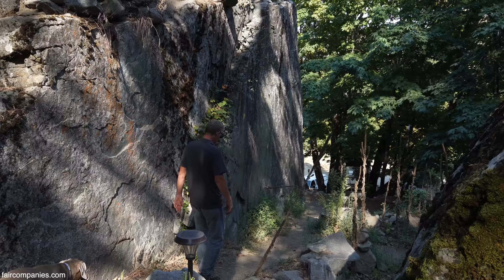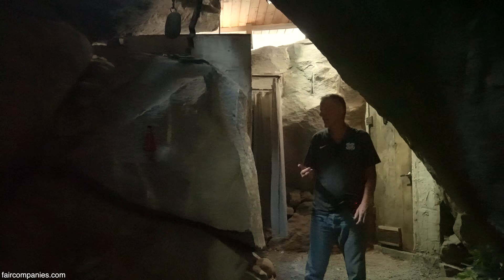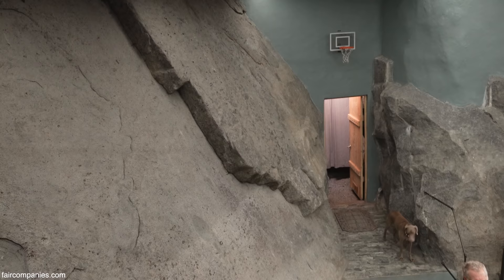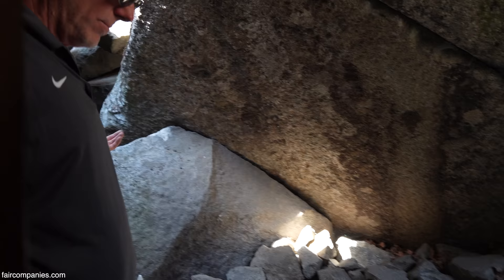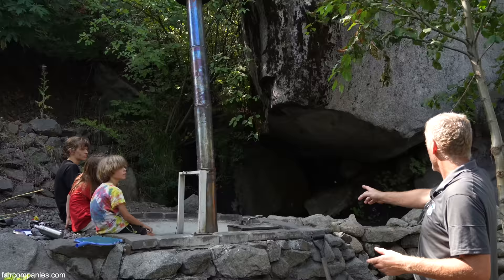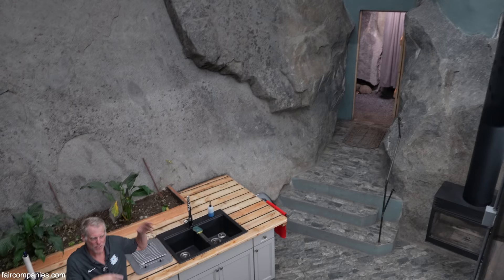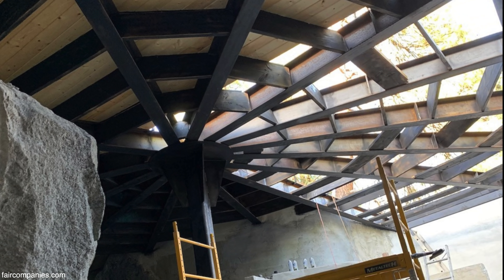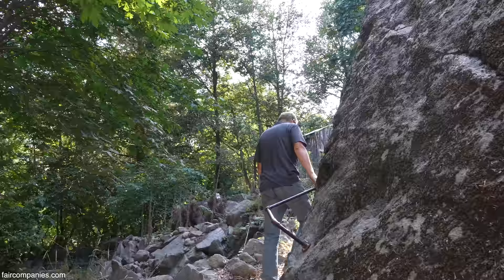Bought rocky lot, created megalith home amid boulders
Steve Demarest took advantage of the huge boulders covering his land in the Cascade Mountains to build a home that is part cave and part megalith dwelling. The location was originally a cave where his children played, but when they outgrew it, he moved in with his tools and began to craft the rock into a shelter.

After an initial excavation, he found the space too small for a cabin so he built a stone hot tub and then continued to push back into the hillside.

After a month of drilling through an intersection of two boulders at the back of the cave, the rock “finally gave up” and Steve could move into a second chamber that would become the house.

Enclosed by huge boulders for walls, the space just lacked a roof. Demarest devised a spider web of steel I-beams attached to a center column to cover the space. Covered in waterproofing and insulating materials and finally, with dirt, the home is insulated from the region’s extreme winters and summers.

On the property, Demarest has also built a stone and wood cabin with one boulder wall and rock refuse of another. One summer, he and his son built a stream-fed, wood-fired hot tub underneath the shade of a boulder. Demarest admits it would be easier working with dirt or wood, but he feels challenged by the rock and wouldn’t have it any other way.